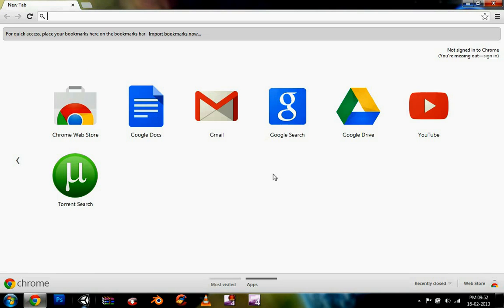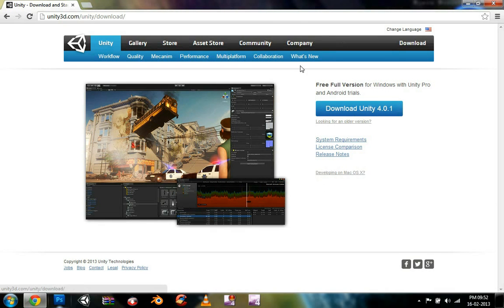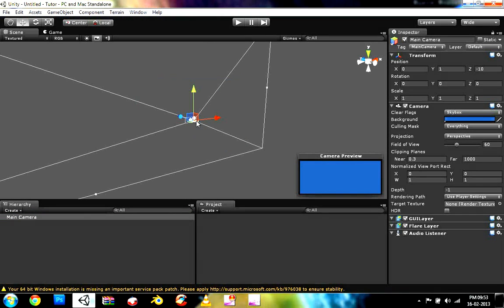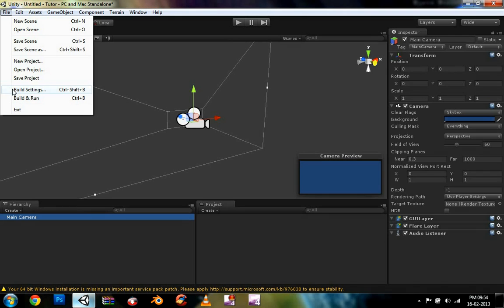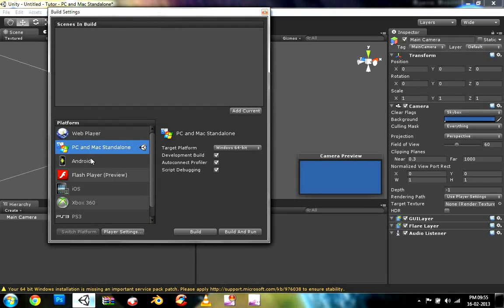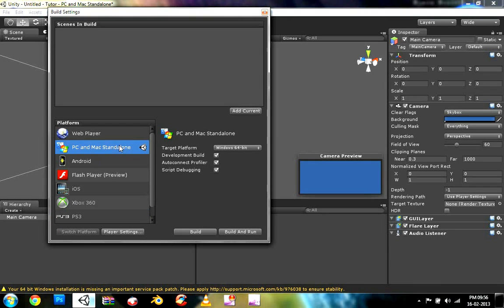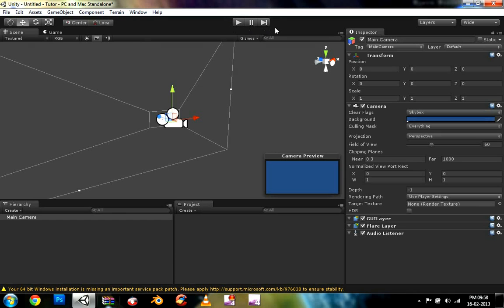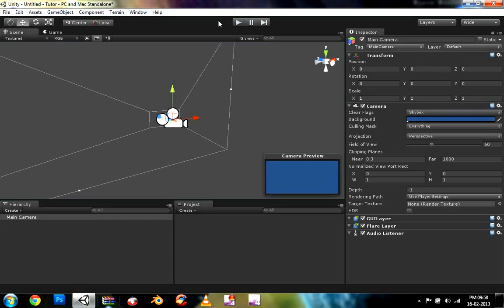Unity3d Tutorial for Beginners PART 1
Hii Guys Atharva here!!!
Today i am goin to show you how to create games on Windows or Mac and how to download unity in your system.This is my first video so Please Subscibe!